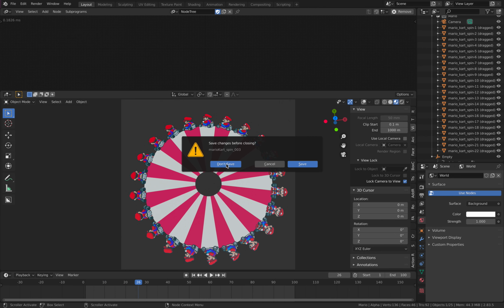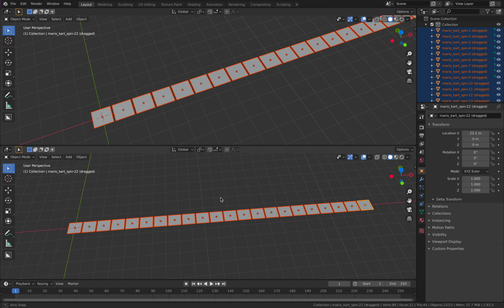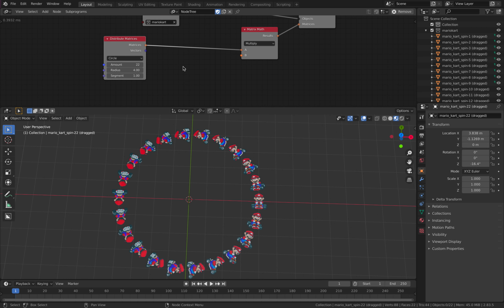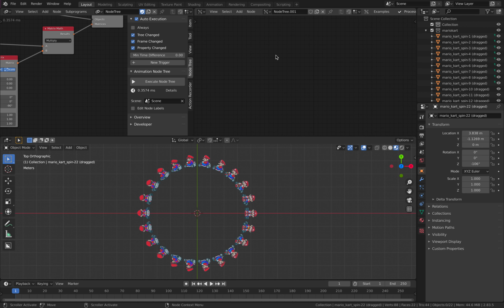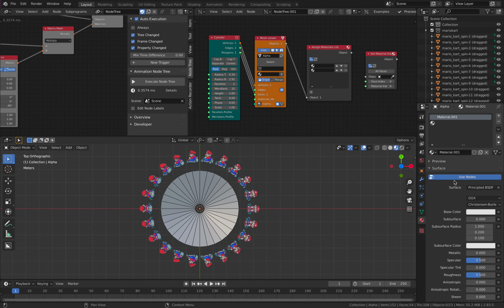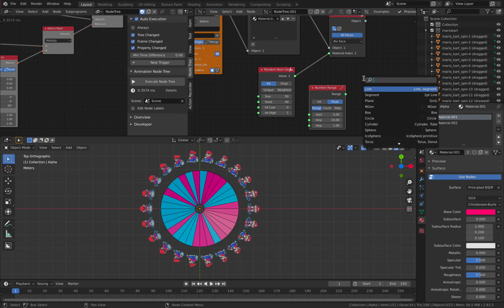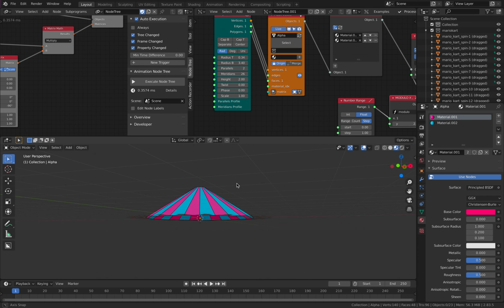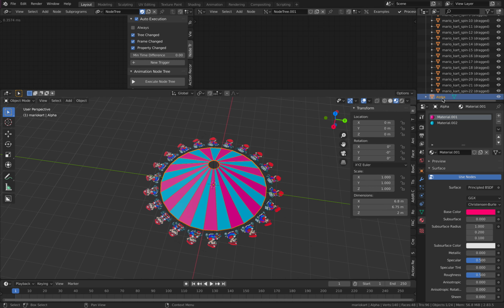LIVENODING AN + SV Zoetrope Spinner Animation Super Mario Kart Special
In this episode, I am revisiting the old Procedural Zoetrope Spinner setup using Animation Nodes and SVerchok nodes to recreate a looping spinner Super Mario Kart animated GIF. You can print this out and make an actual 3D spinner that works when you rotate it at the right speed.